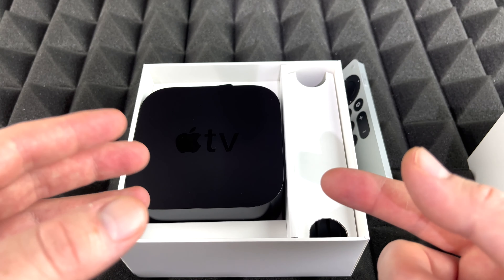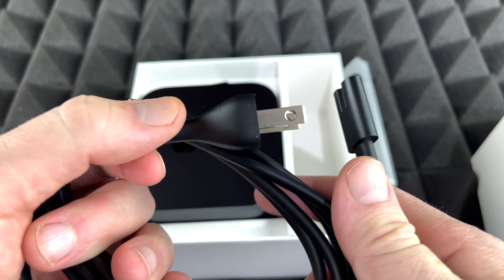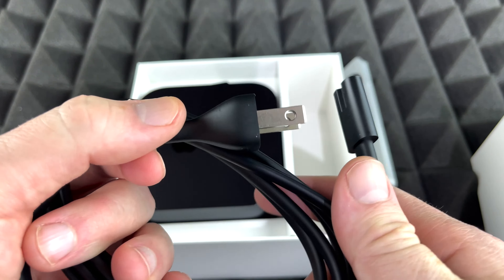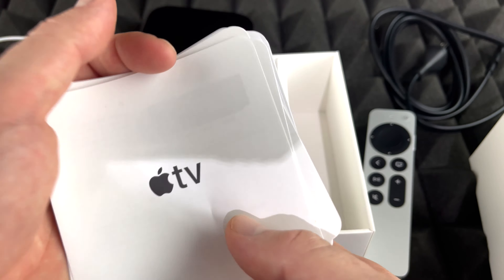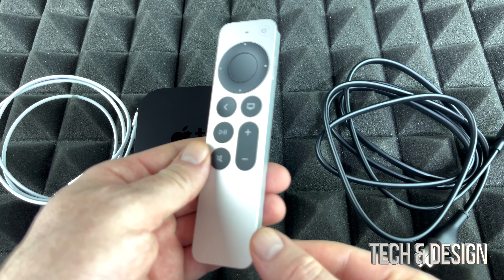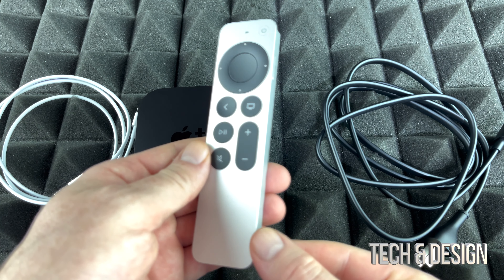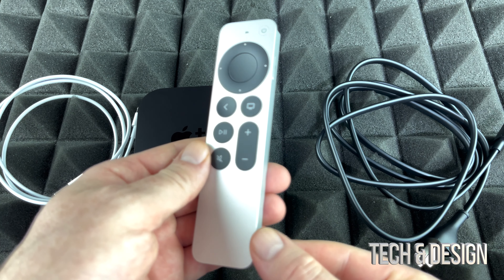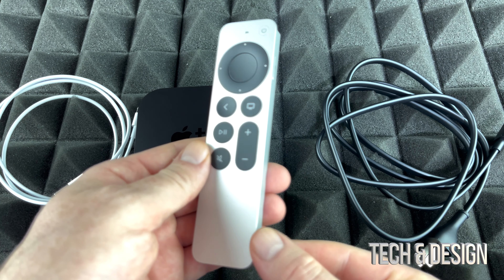Which remote comes with the New Apple TV 4K (2nd generation)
Apple TV Remote